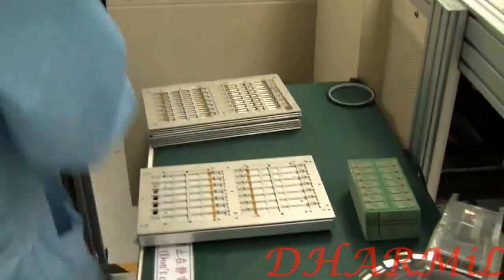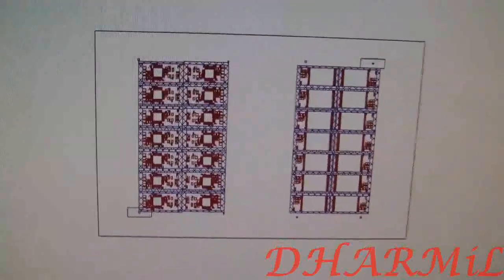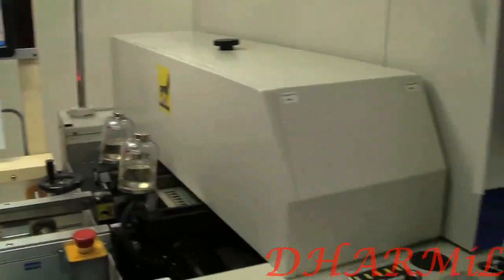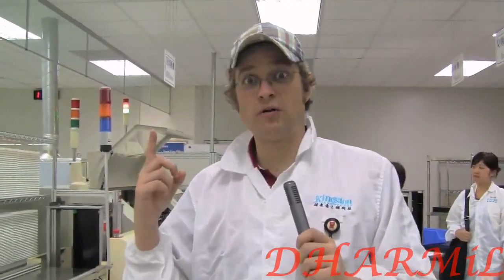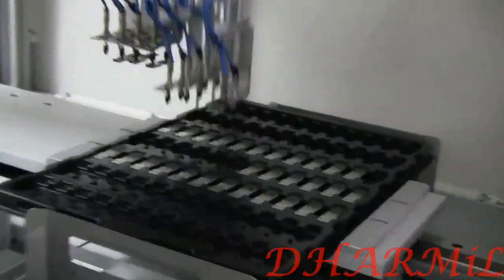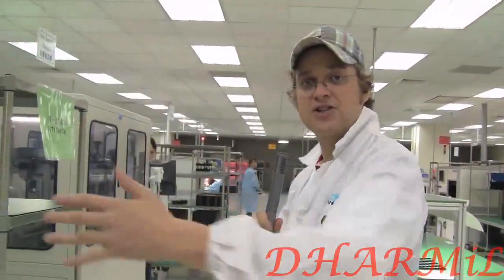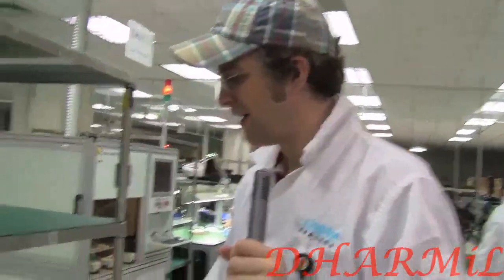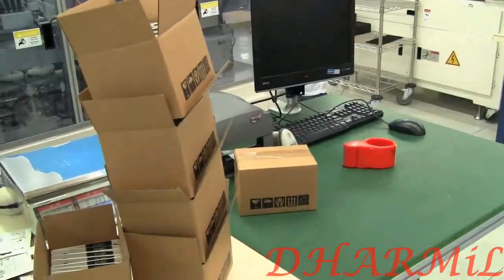Kingston Pendrive Factory Tour